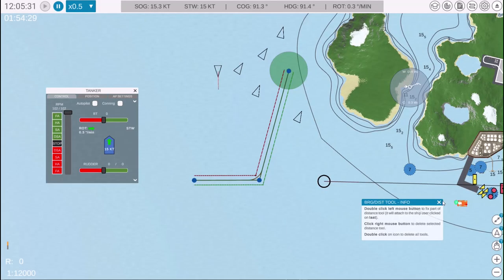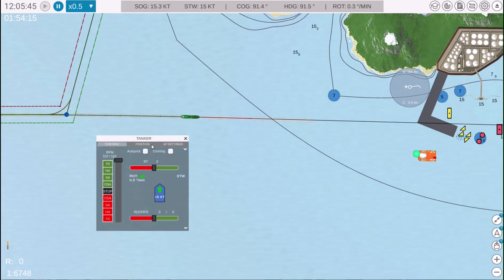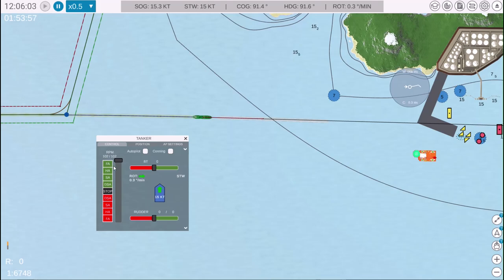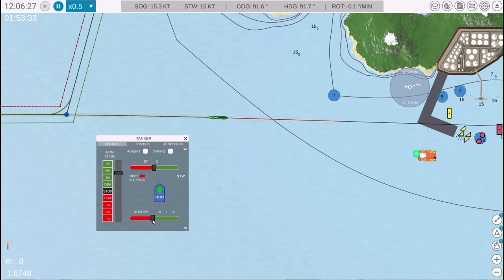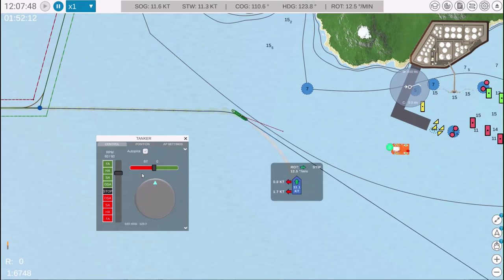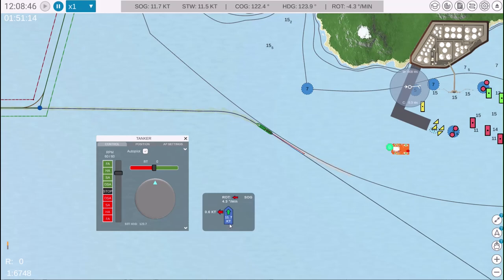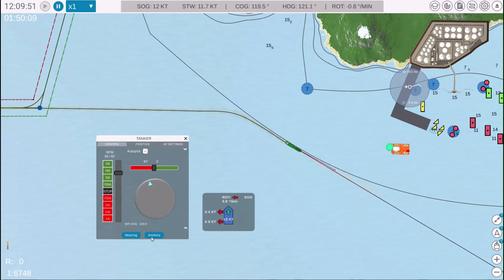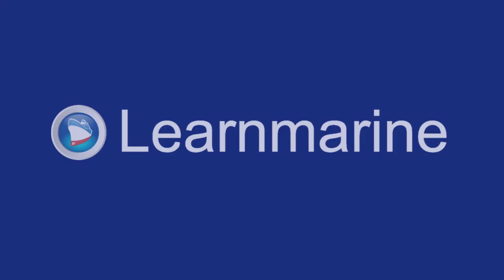NavSimulator: How to Control a Single Screw Vessel for Precise Maneuvering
Understanding how to control a single screw vessel is essential for ship maneuvering and port operations. This tutorial provides an in-depth look at the Ship Control Menu in NavSimulator, covering the essential controls for effective navigation and docking.

What You’ll Learn in This Video:

✅ How to access and use the Single Screw Vessel Control Menu
✅ How to adjust engine power and rudder settings
✅ How to use thrusters for precise maneuvering
✅ How to efficiently handle a tanker approaching port
✅ How to reset and optimize vessel controls

NavSimulator offers a realistic ship-handling simulation experience, making it ideal for maritime professionals, port pilots, and ship maneuvering training.

Ship Handling and Maneuvering
The “Ship Handling and Maneuvering” course is an advanced simulator-based training program tailored for masters and chief mates of large ships and vessels with unique maneuvering characteristics. In line with STCW code section B-V/a, the course equips seafarers with the skills to handle significant deadweight or length, special designs, or high-speed vessels. Participants will delve into the ship’s handling traits, navigational aids, and their limitations through practical simulator exercises. This essential training ensures mastery in maneuvering large ships, preparing maritime professionals for the complexities of modern navigation and piloting.

Chapters:
0:00 Introduction to Single Screw Vessel Controls
0:28 Opening the Ship Control Menu in NavSimulator
0:51 Adjusting Engine Power and Rudder Settings
1:50 Using Thrusters for Precise Maneuvering
2:25 Managing Tanker Approach to Port
2:44 Resetting and Optimizing Vessel Controls
2:59 Conclusion

Ask questions, share feedback, or report bugs in our Discord Channel